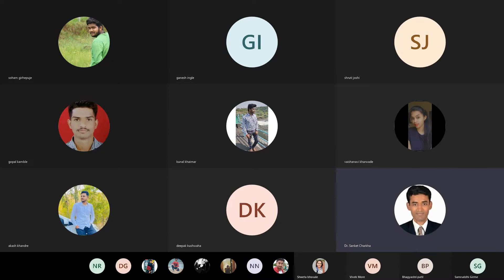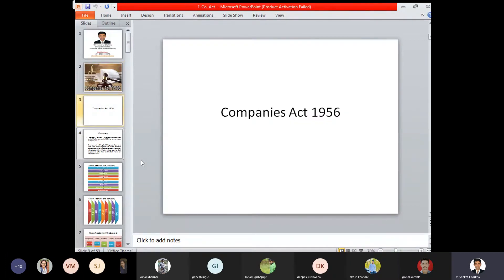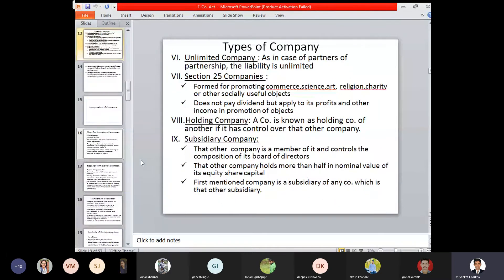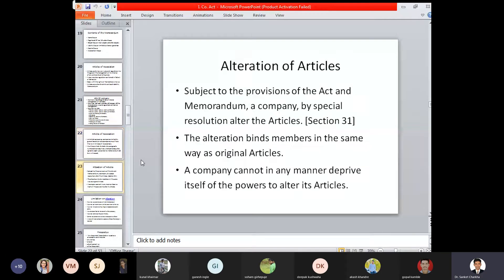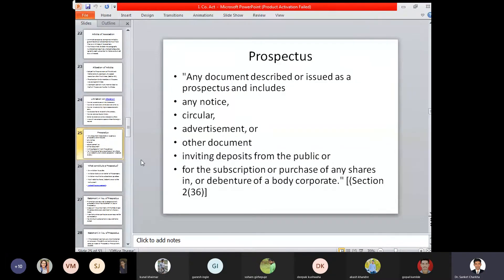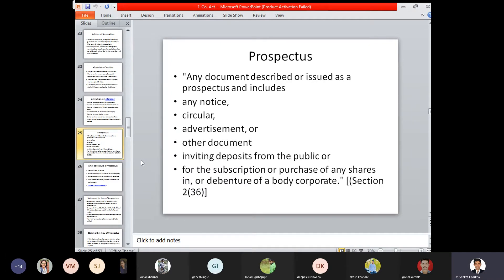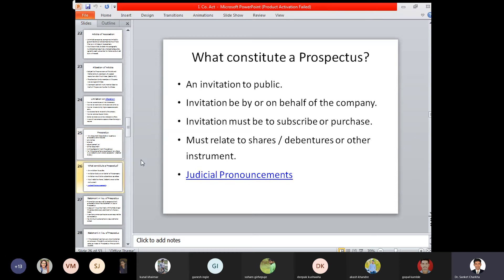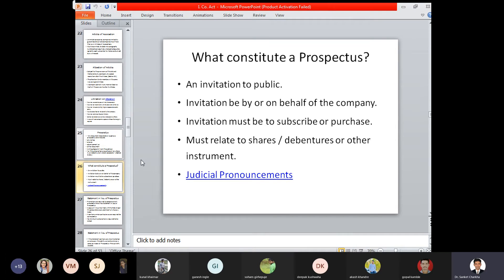Legal Aspects of Business - LAB Dr Sanket Charkha Lecture Savitribai Phule Pune University, MBA SPPU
Dr Sanket Charkha Lecture, Savitribai Phule Pune University, MBA SPPU